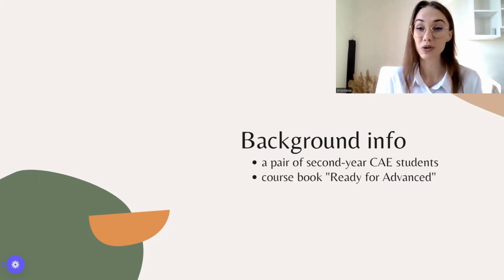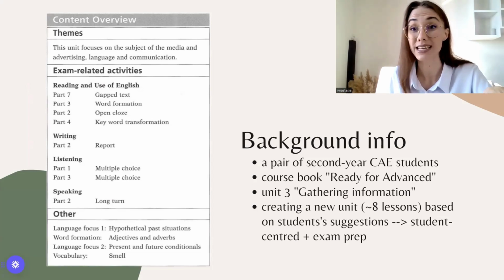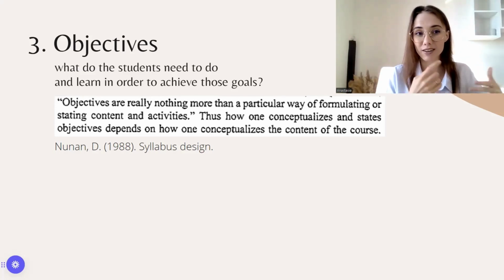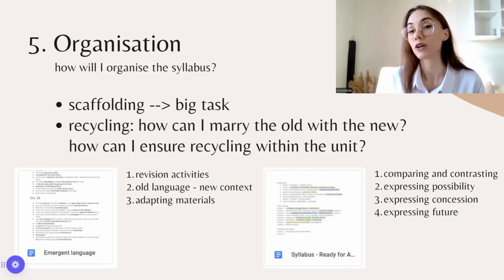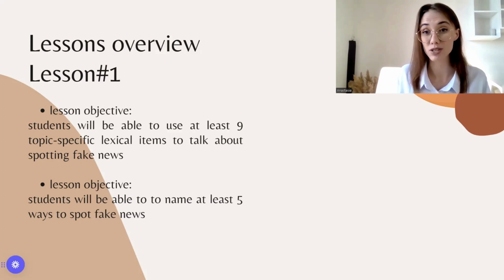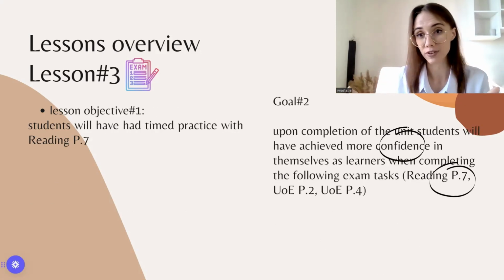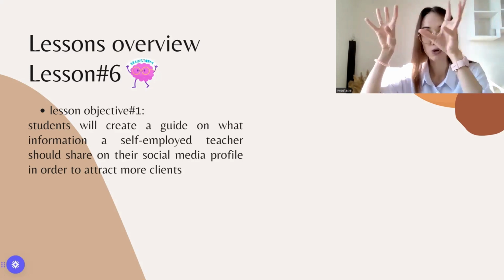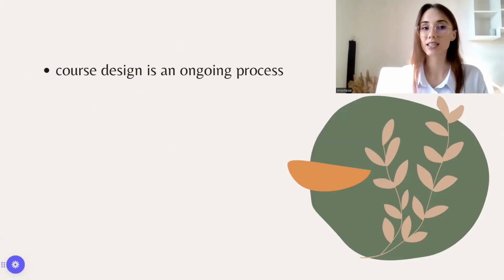Designing a perfect unit for my students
In this video I guide you through the process of unit design. I decided to run a little experiment with my students and diverge from the course book in order to create a "perfect unit" based on the students' suggestions. The learners offered a few topics that pique their interst, and I tried to use them as a basis for our next 8 lessons. I'll show you my thinking process behind creating a unit and comment on the things that inform my teaching choices whenever I need to put the course book aside to cater for my students' needs and interests.

00:00 - designing a perfect unit
01:35 - background story
04:15 - one important principle of course design
05:23 - needs analysis
08:15 - setting goals
11:15 - lessons objectives
12:35 - material selection
13:12 - organisation of the unit
17:40 - has the unit been effective?
19:33 - potential problems
21:05 - overview of 8 lessons I designed for my students
37:00 - important notes

⭐Links to the sources mentioned in the video:
Free worksheet "How to spot fake news" created by Yuliya Kumicheva @cup_of_elt

If you want to learn more about ELT methodology with me follow: @eng_geek